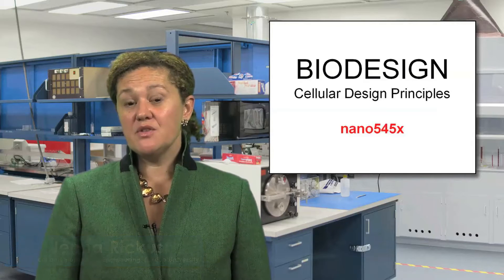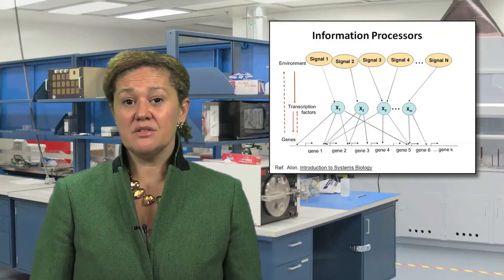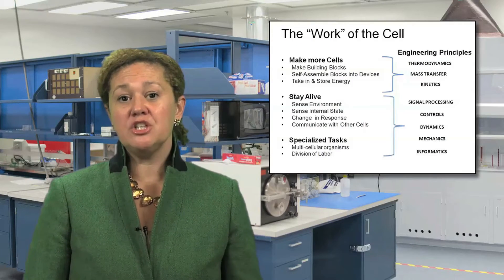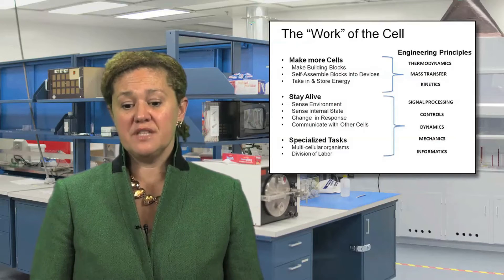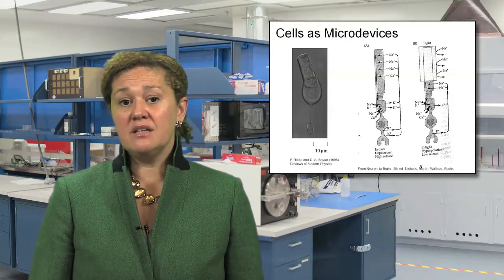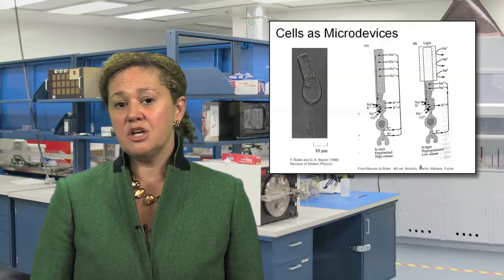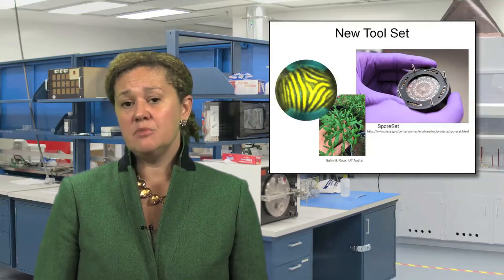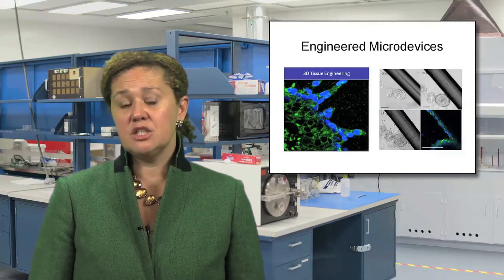Biological Engineering: Cellular Design Principles | PurdueX on edX | Course About Video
Explore established and emerging cellular design principles and learn how cells function as the basis for cellular engineering.

ABOUT THIS COURSE:
Living cells have unique functions that can be harnessed by engineers to tackle human problems in energy, water, food, and health.

Historically living cells were considered too difficult to predictably engineer because of their complexity, vulnerability, and continuous change in state. The elucidation of the design principles that underlie cell function along with increasing numbers of examples of hybrid cell based devices are slowly erasing that notion.

In this class you will be learn about these established and emerging cellular design principles and begin to view cells as machines. This knowledge can also then be applied to non-living devices that mimic and communicate with cells. You will also be introduced to current and emerging living/non-living biohybrid devices such as biohybrid robots and neural implants.

How fundamental engineering principles apply to living cells.
What engineering principles can tells us about how cells function.
Established and emerging, equations, models, and design curves that can be used to tune, re-engineer, or build new cells.
A framework for measuring and controlling cells as microdevices.
An introduction to emerging biohybrid devices.